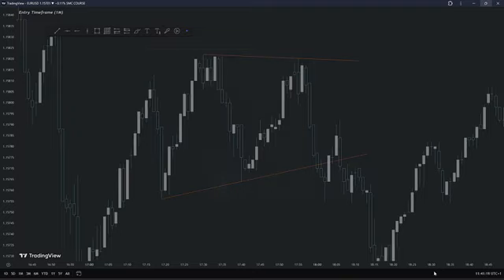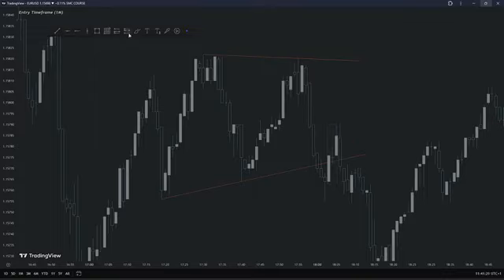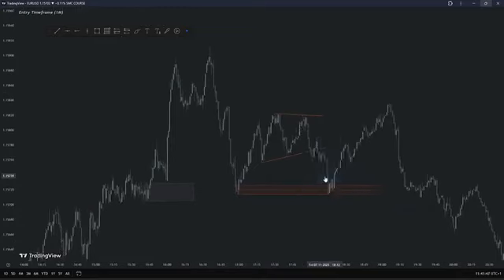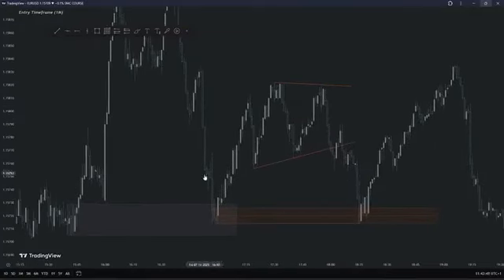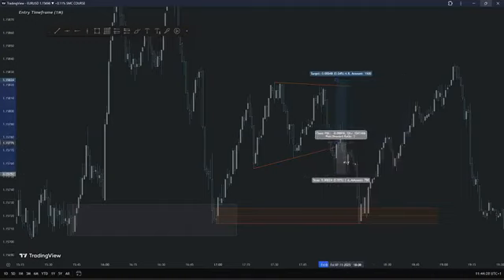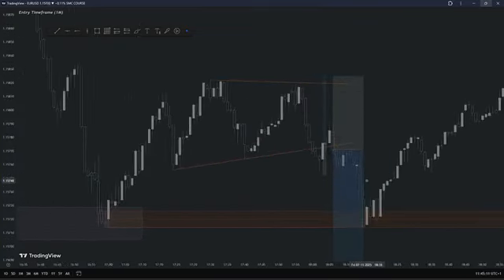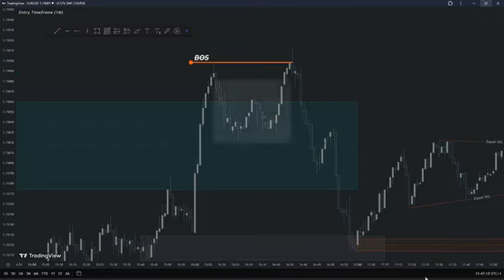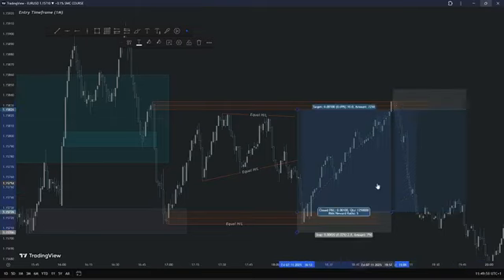Liquidity + Order block best Setup 💲💯 Win Rate 90℅ ( SMC+ICT)